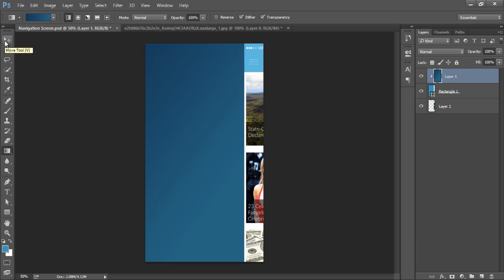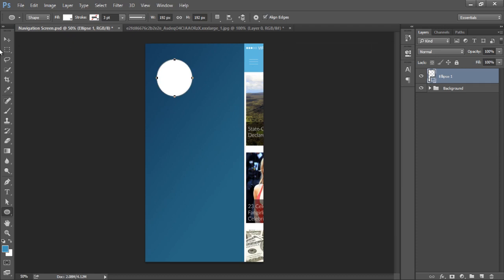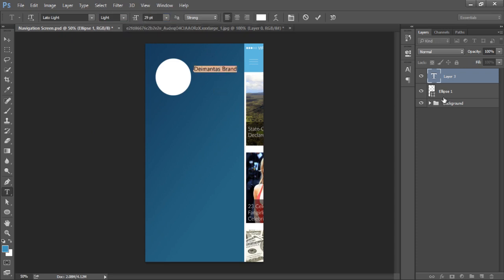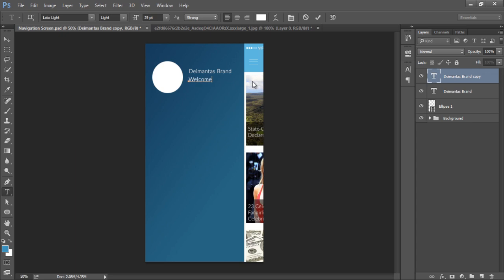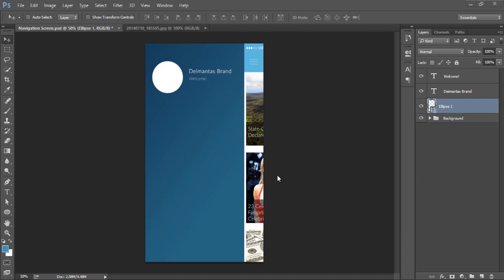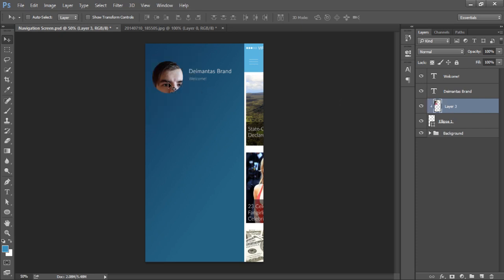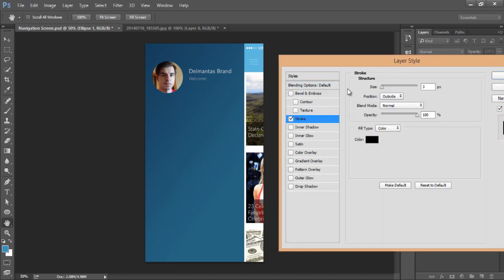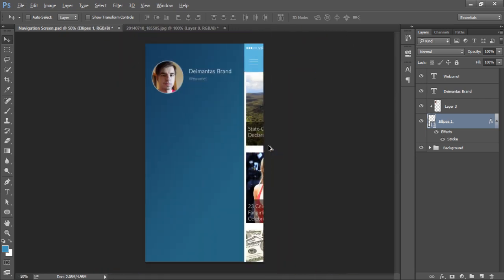Add Photo and Name